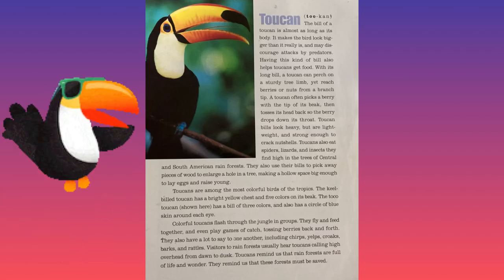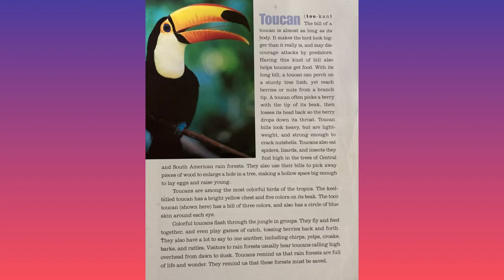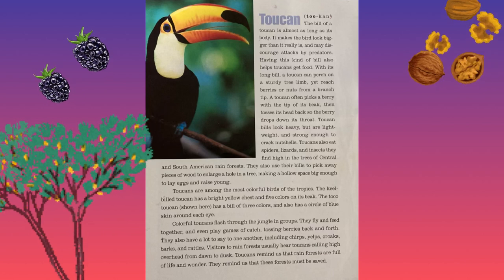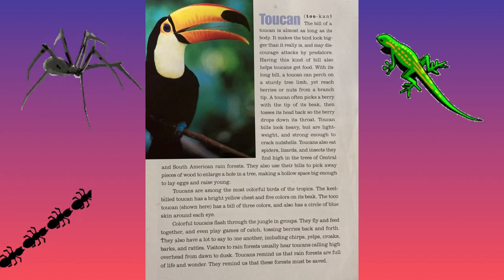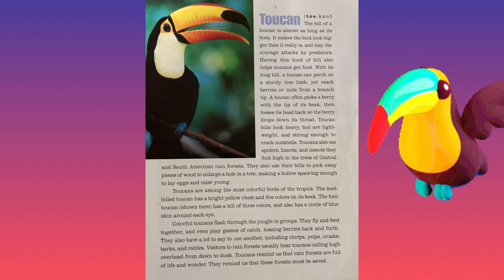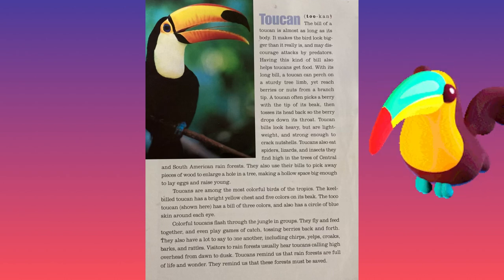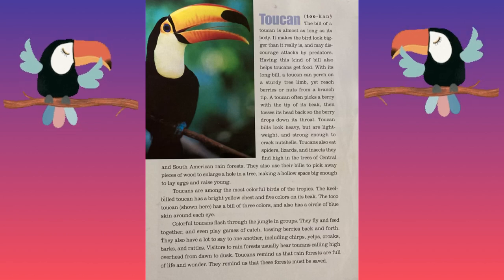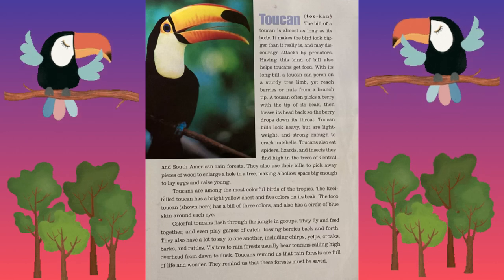Positive Minds (reading space): TOUCAN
This video is about the Toucan bird.